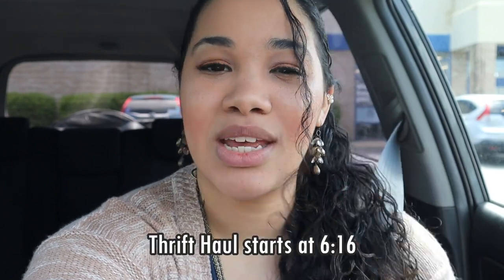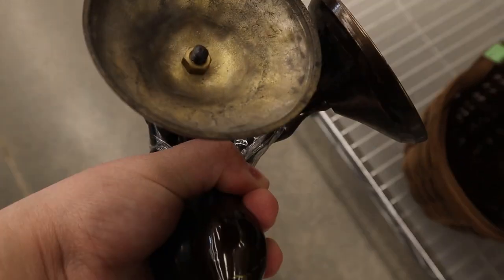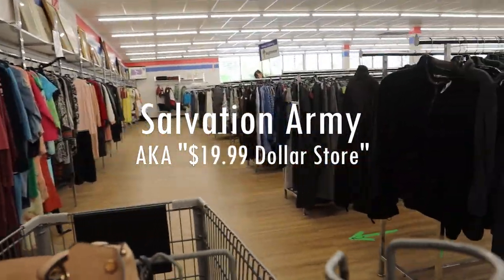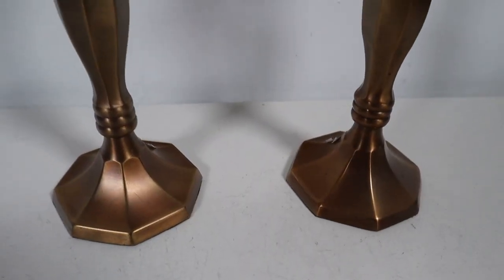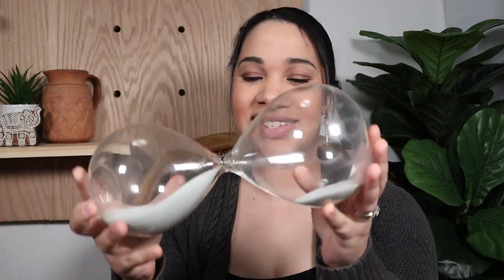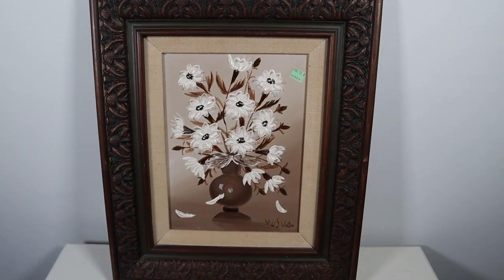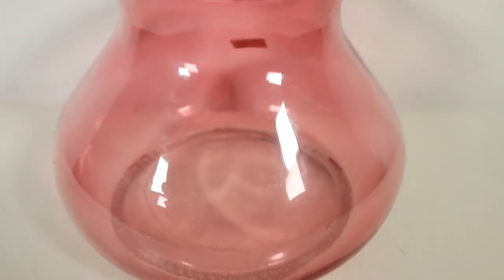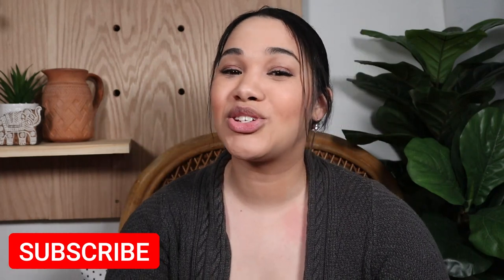Come THRIFT WITH ME + HUGE Home Decor Thrift HAUL! | Goodwill & Salvation Army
Come thrift with me at the thrift store for some home decor once again! I am bringing you along as I shop at my favorite thrift stores: Salvation Army and Goodwill plus a new one! In this thrift haul shopping trip I scored some great  home decor pieces!! And it was such a HUGE HOME DECOR THRIFT HAUL! Needless to say, I am so happy with this thrift haul! I found boho, modern, and some traditional style pieces but I think they will go great in my boho eclectic home! There is one item in particular that stole the show for me! Watch the video to see what item I am talking about! And although a little nerve wracking, I'm so glad I got to bring you along with me as I looked through each thrift store. I promise my camera skills are improving so in no time I'll be a natural!

I also have the opportunity to bring you along to the flea market to shop with me so let me know if that is something you would like to see.